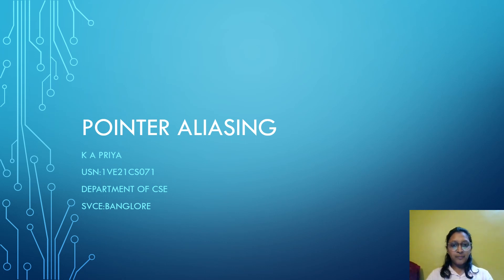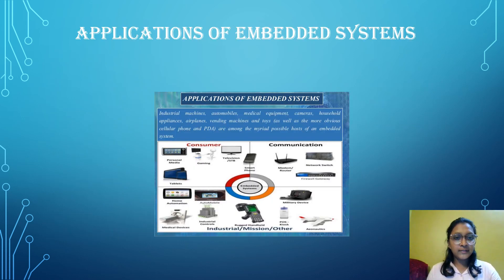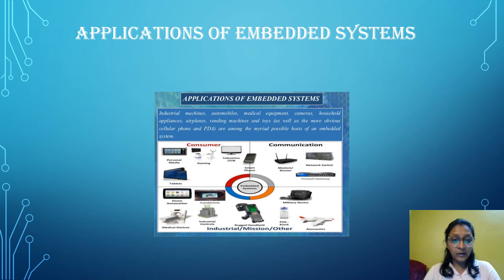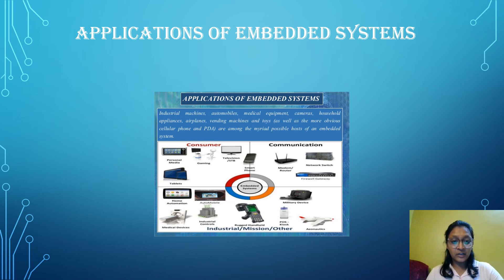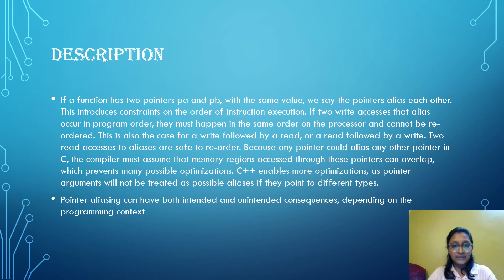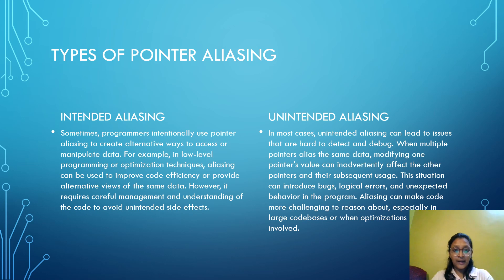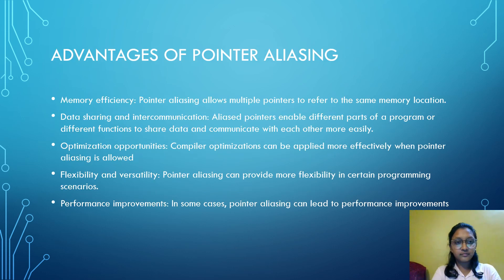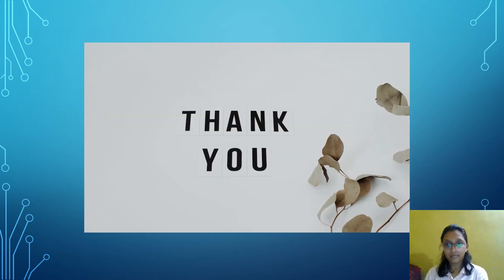POINTER ALIASING IN MICRO CONTROLLER AND EMBEDDED SYSTEM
This video is about pointer aliasing in micro controller and embedded system